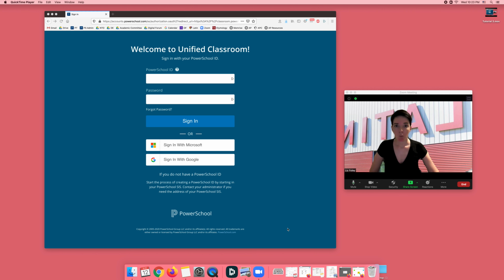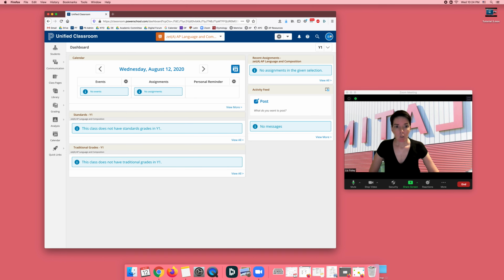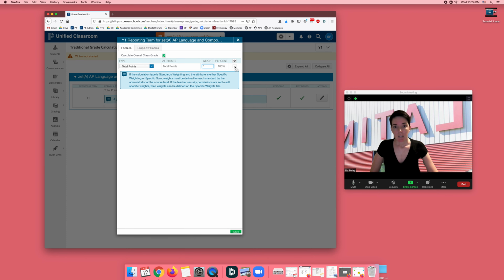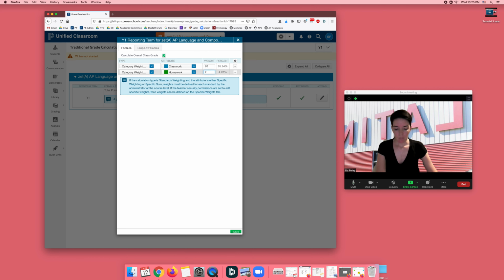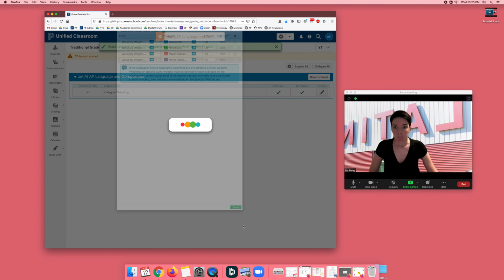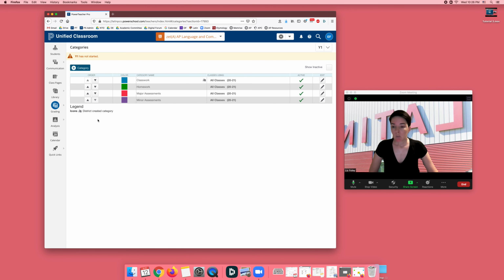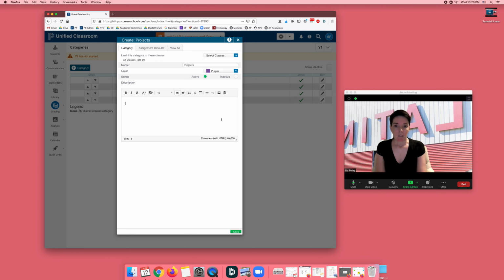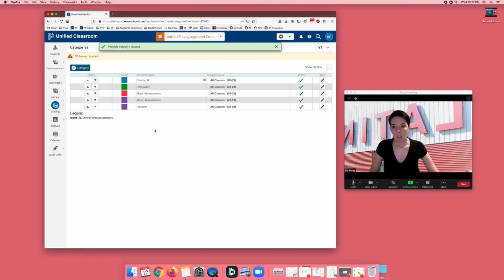Tutorial 1: How to add gradebook categories